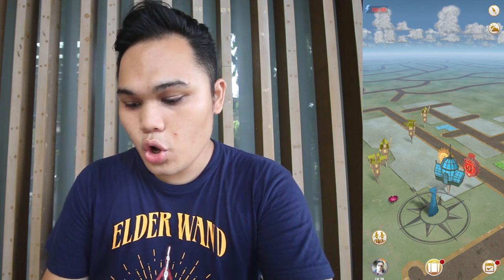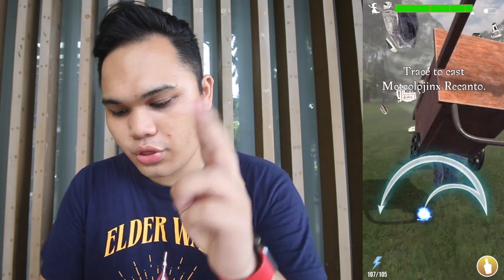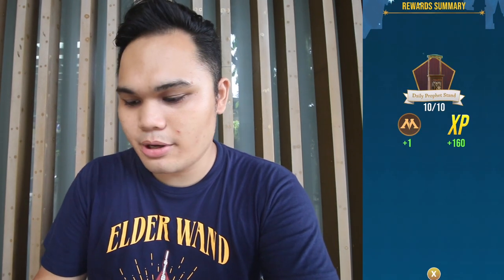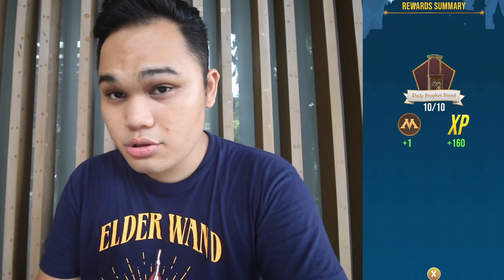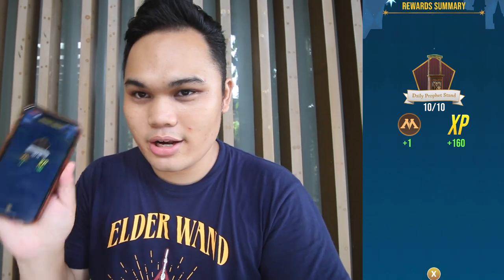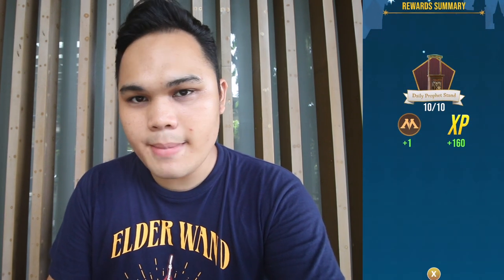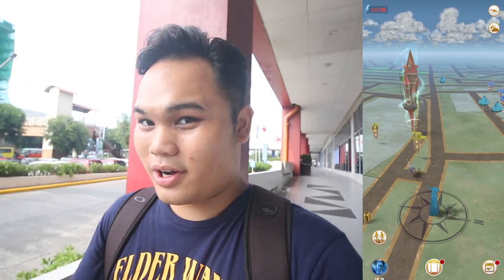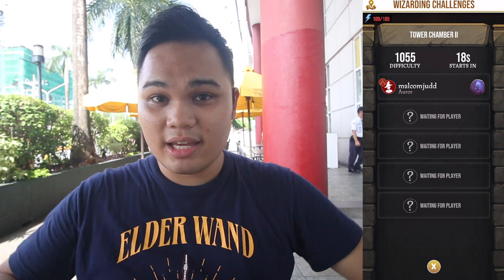7 PRO TIPS You Didn't Know about Harry Potter: Wizards Unite!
Let me share to you Seven PRO Tips about Harry Potter: Wizards Unite that most people do not know about! ENJOY!

New videos (almost) everyday!

Follow The Sylph on Twitter
Follow The Sylph on Instagram